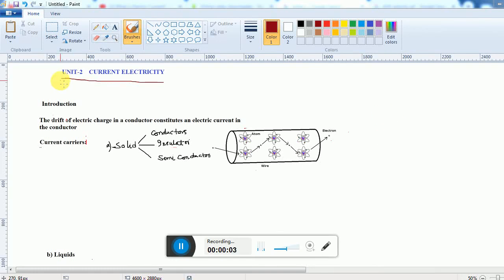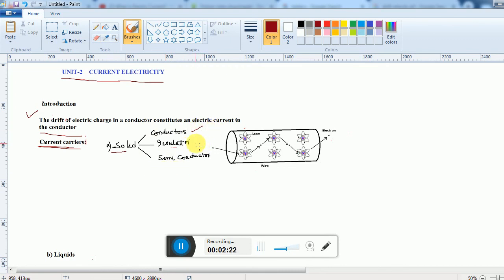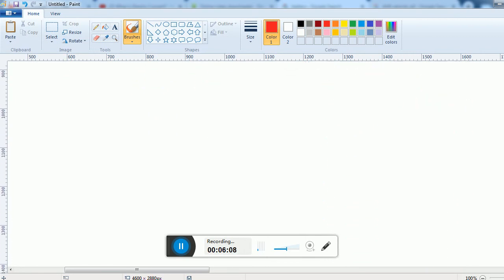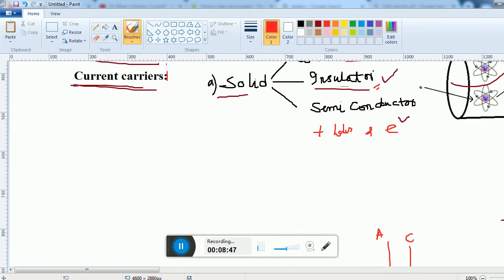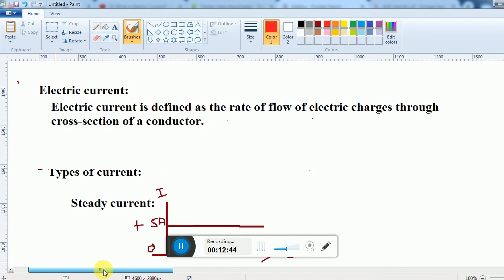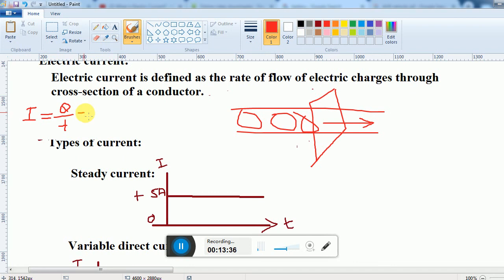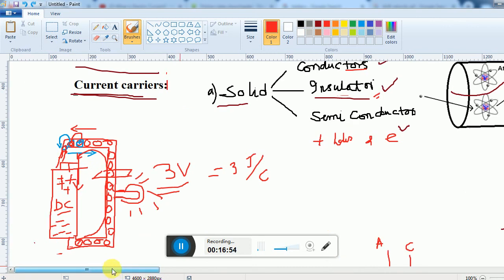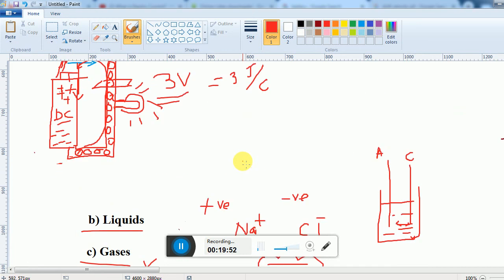Introduction of Electric current